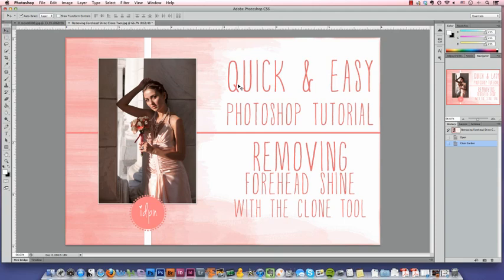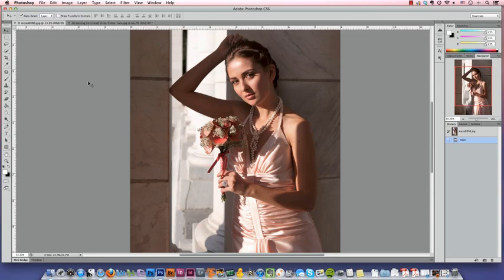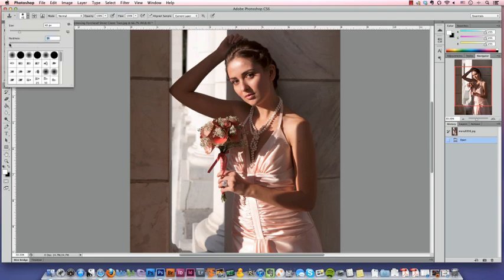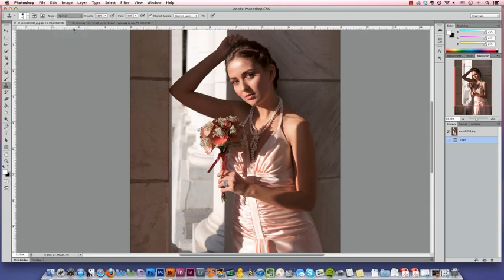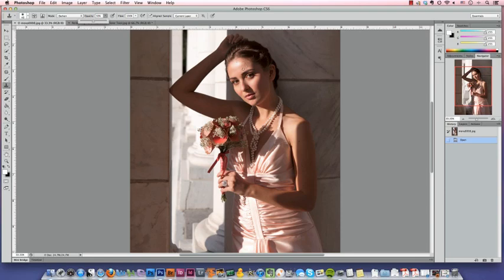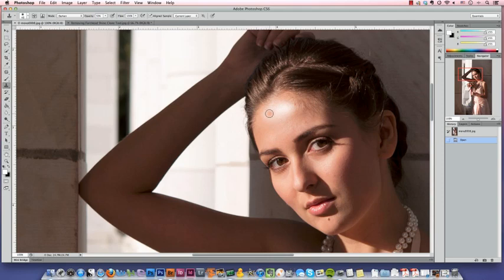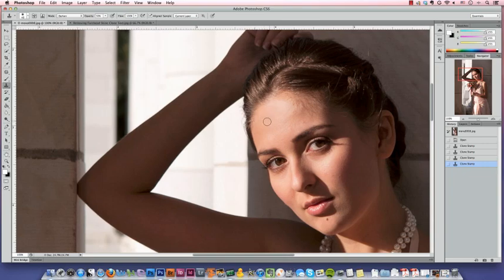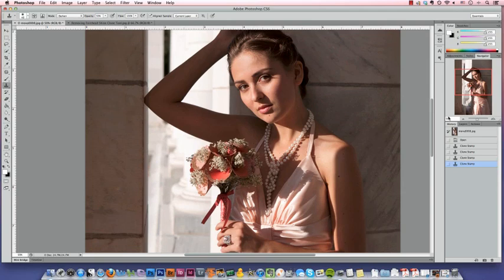Quick & Easy Photoshop Tutorial- Removing Forehead Shine with the Clone Tool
How to get rid of a shiny forehead in your photographs using the clone tool in Adobe Photoshop. For more photo editing tutorials, wedding photography tips and inspiration, visit us Be sure to check out our blog and our resource library.

Do you have a different way you prefer to edit shine in your images?